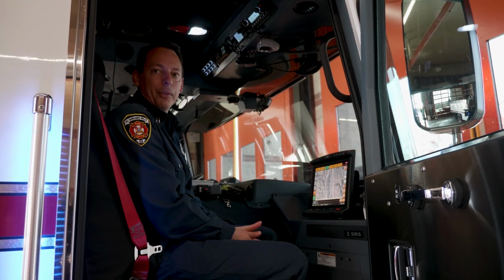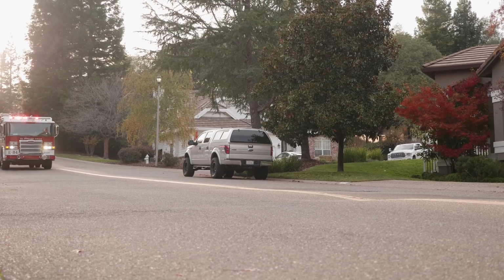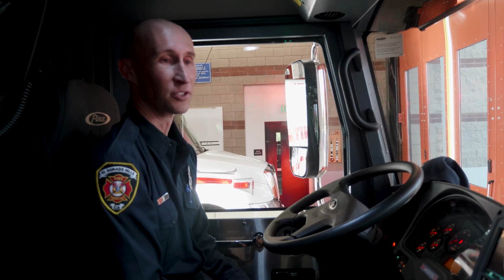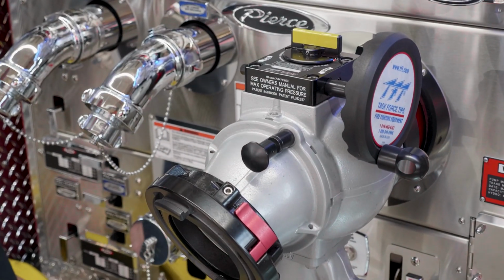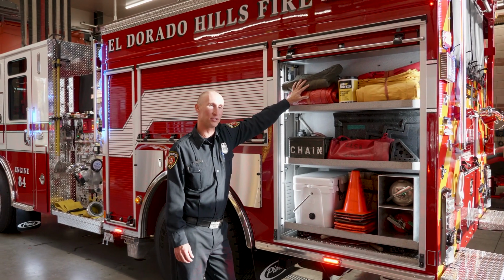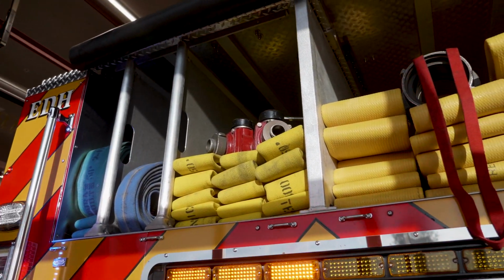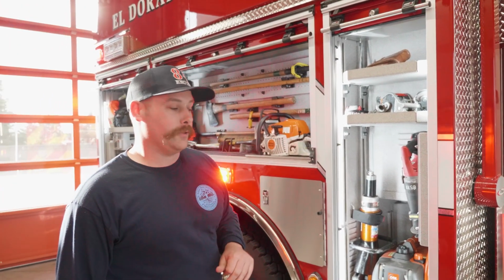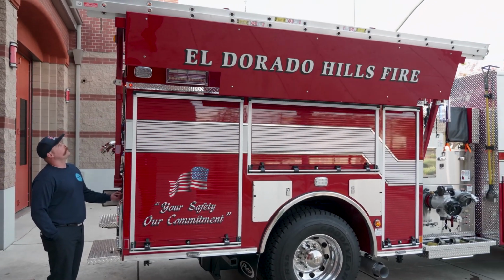Fleet Friday E84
In this episode, we present to you the new Engine 84. Engine 84 is a 2021 Pierce Enforcer Wildland Urban Interface Type I Engine. It has a 500-gallon water tank and is capable of pumping 1,500 gallons per minute. Engine 84 took almost 14 months to build at an approximate cost of $755,000. Engine 84 will be in service front line for 15 years and in reserve for another 5 years.